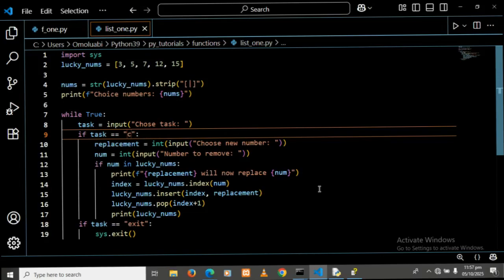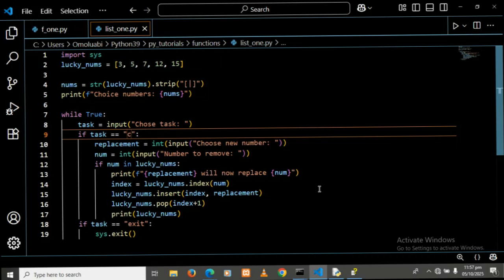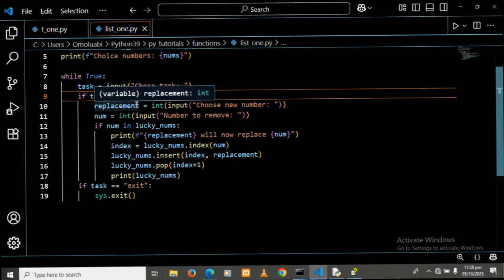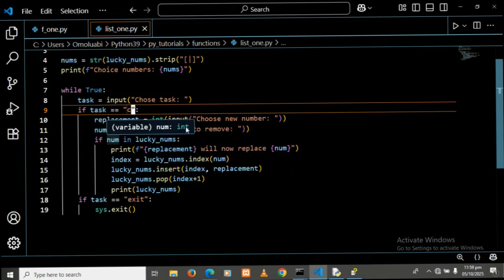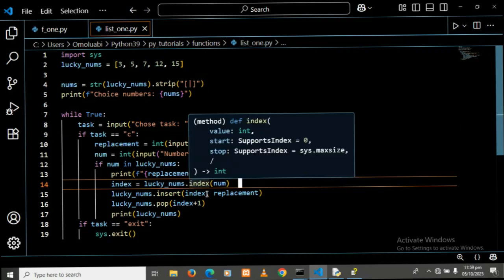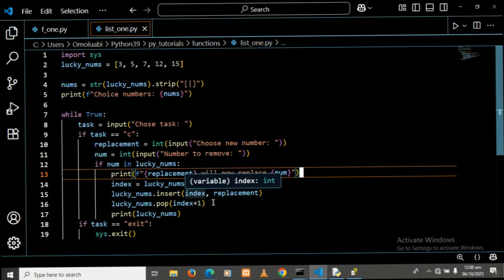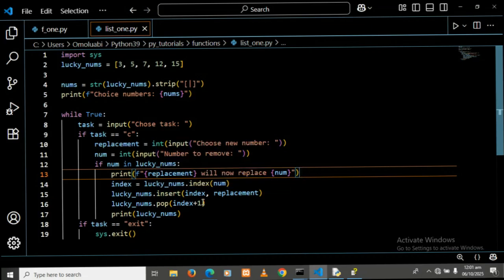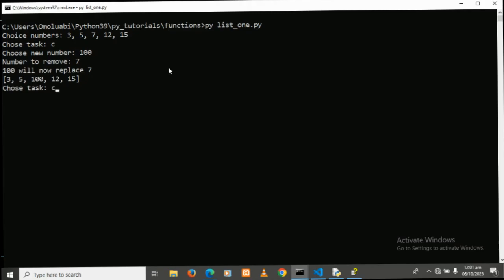Python list methods: insert pop and index